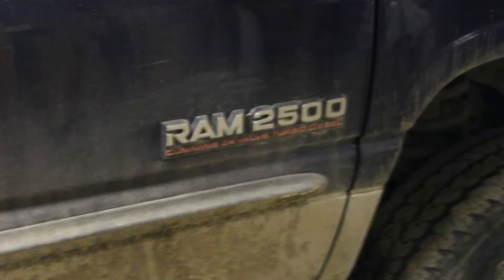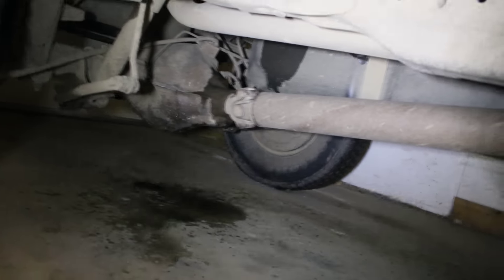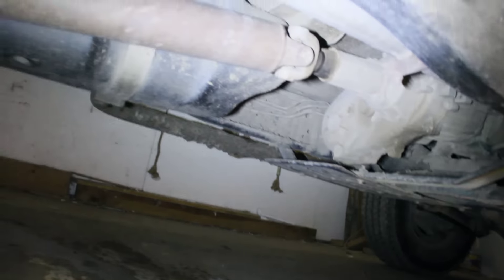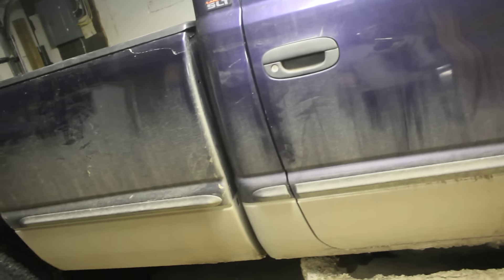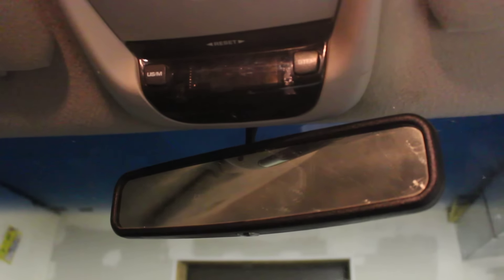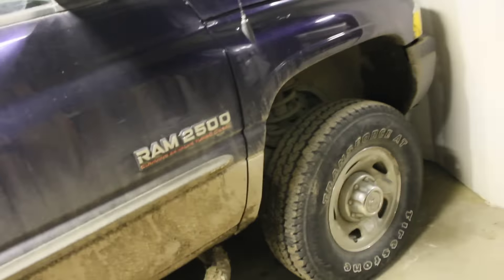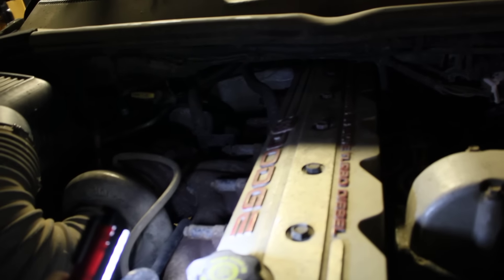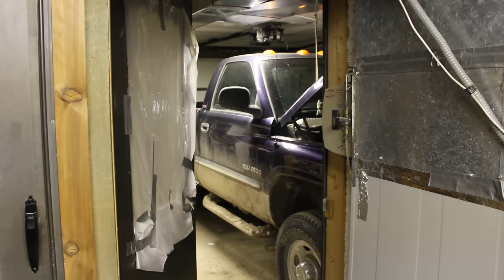The Truck Replacement!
So The chevy let me down. it gonna cost 800$ for a new transfer case so this is my replacement until I figure it out.